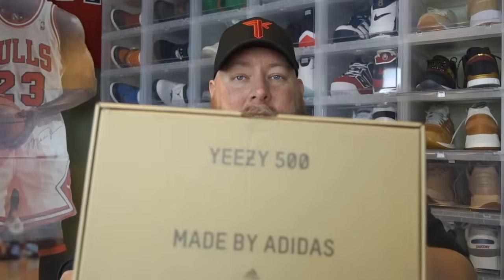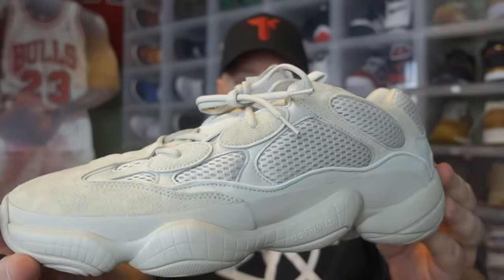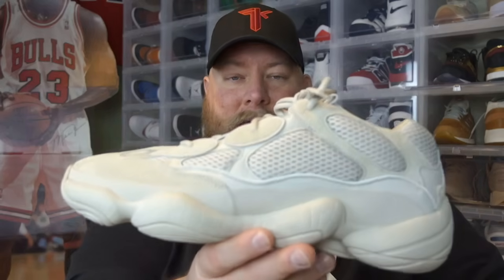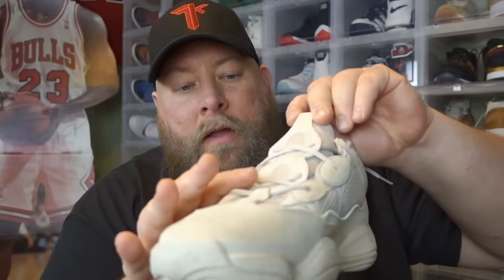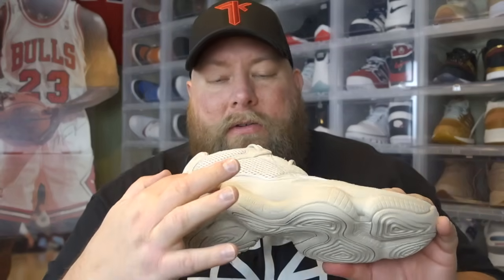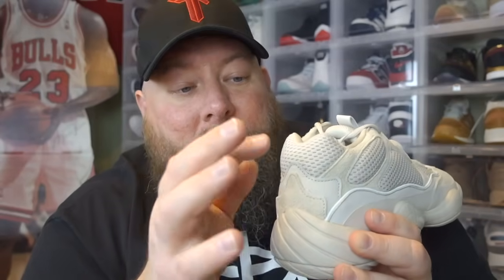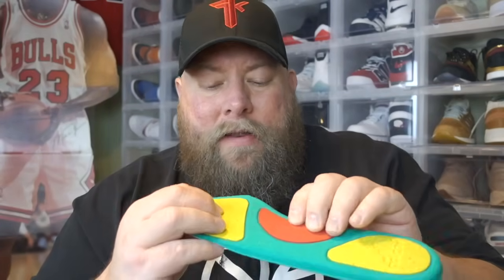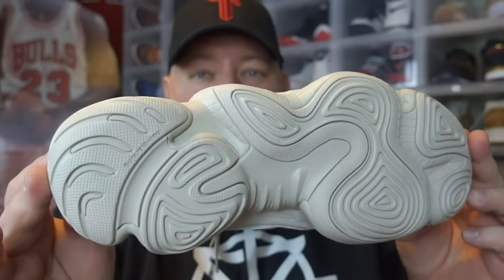ADIDAS YEEZY 500 BLUSH REVIEW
WANNA SEND ME SOMETHING TO UNBOX ON YOUTUBE & GET A SHOUTOUT??

CLINT MILLER
484 E CARMEL DR  #127